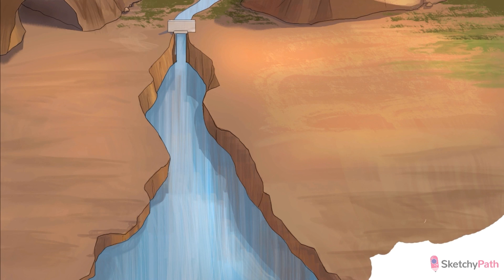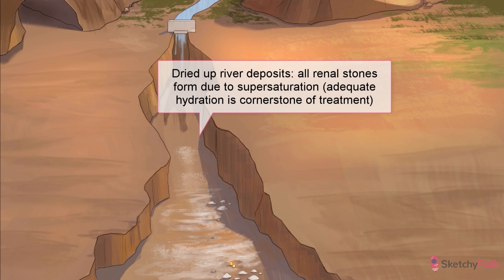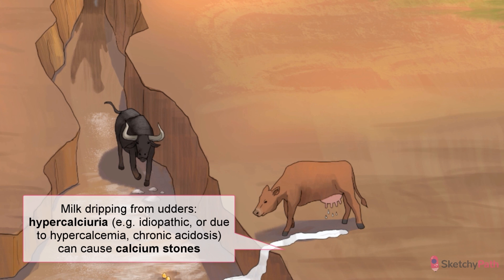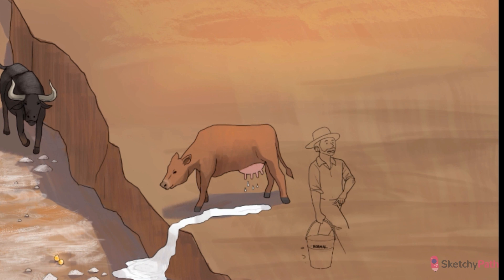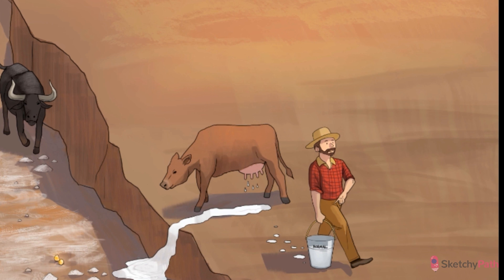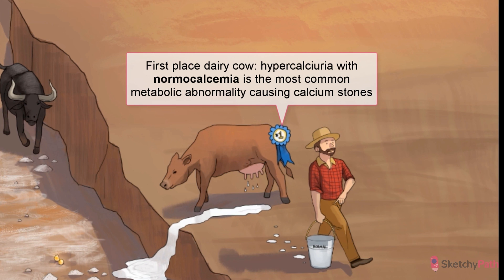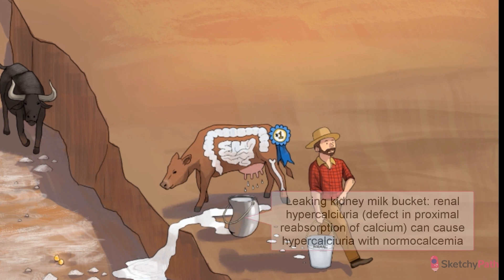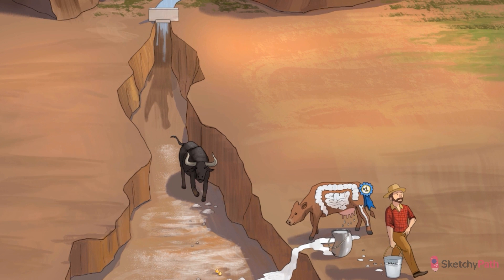Calcium Oxalate and Phosphate Stones (Part 1) | Sketchy Medical | USMLE Step 1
This lesson covers the dominant types of renal stones: calcium oxalate and calcium phosphate stones. Discover etiologies of stone formation, common risk factors, identification techniques, and prevention strategies.